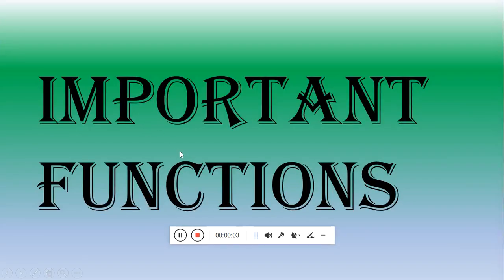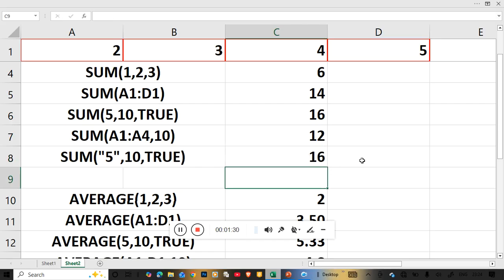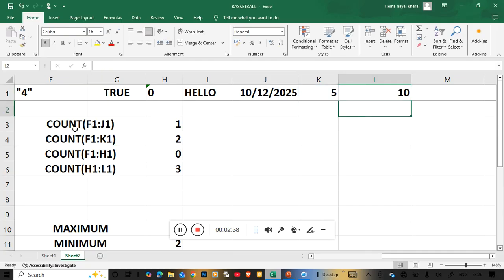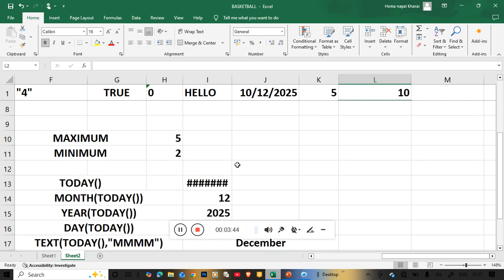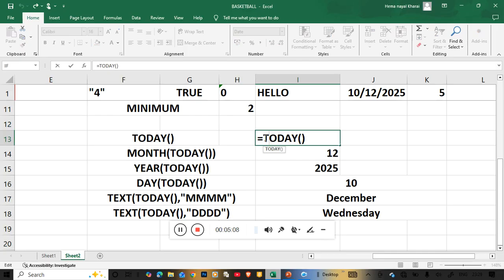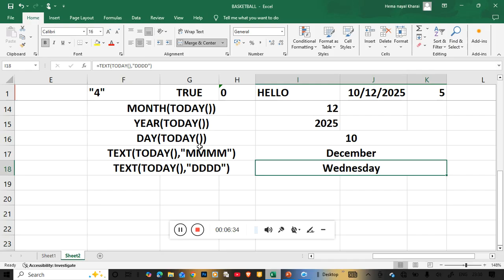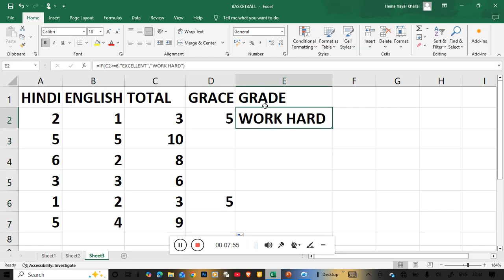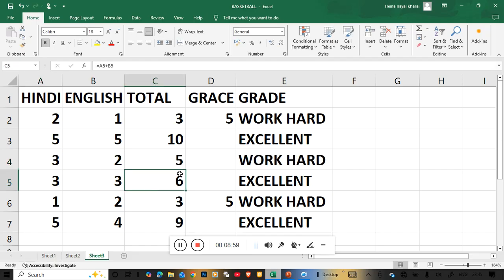Excel Function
SUM ,AVERAGE ,MAX , MIN ,COUNT , TODAY() , IF()